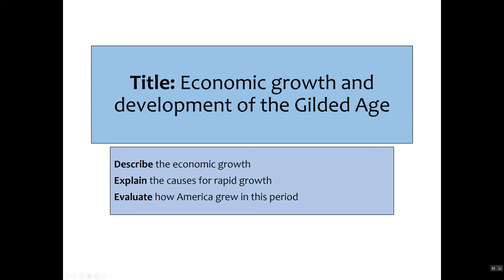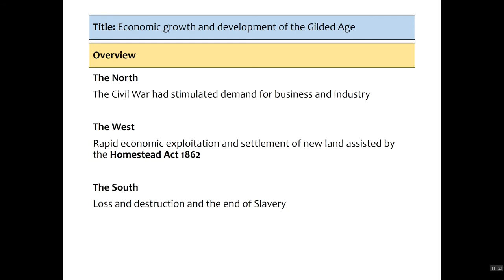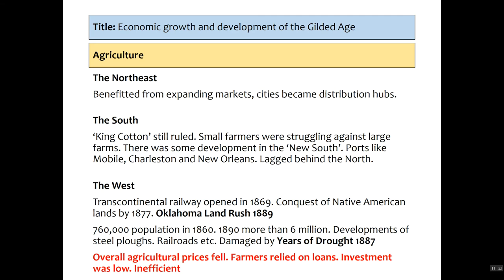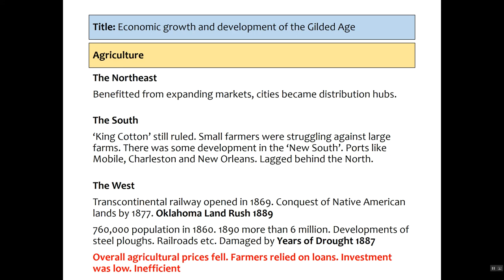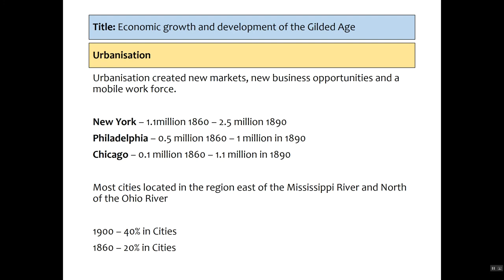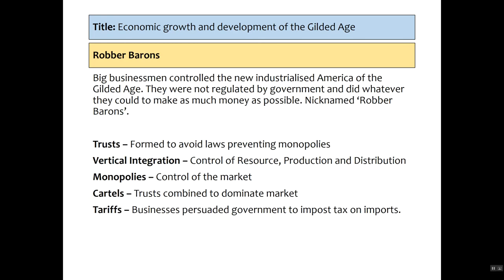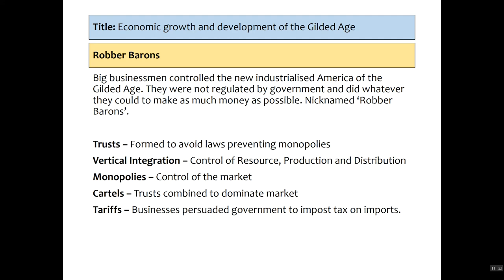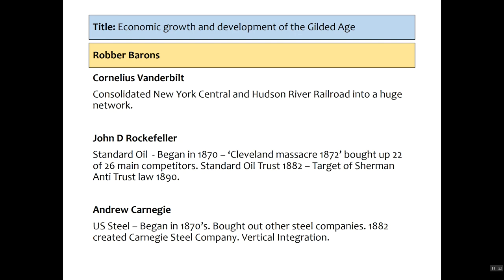USA Economic Growth - Gilded Age: AQA History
A video on the Economic Growth of the USA in the Gilded Age for AQA A-Level History.